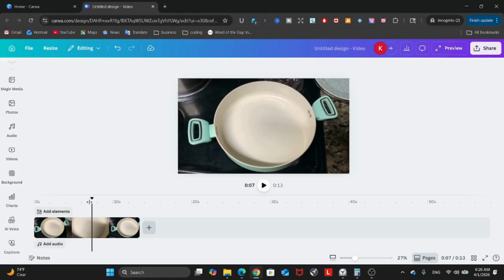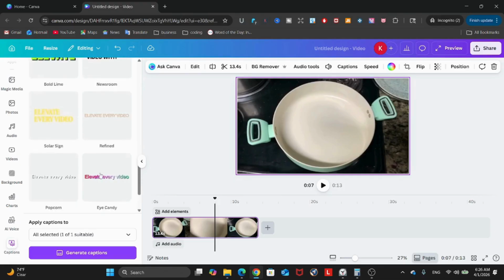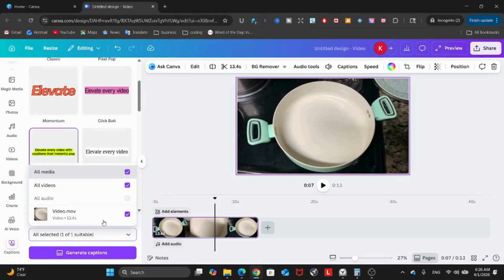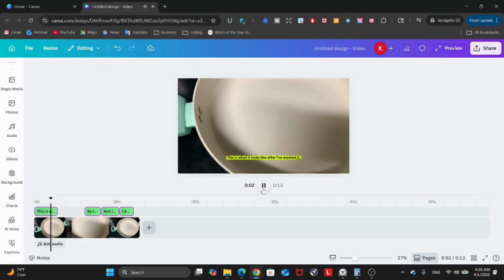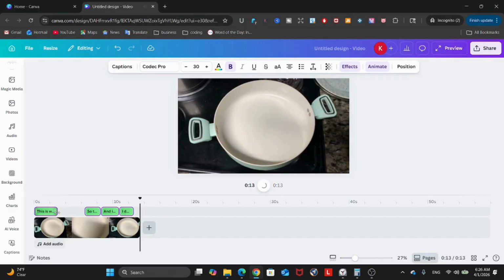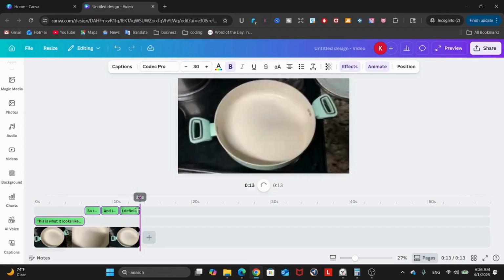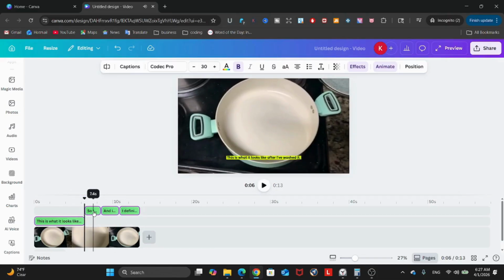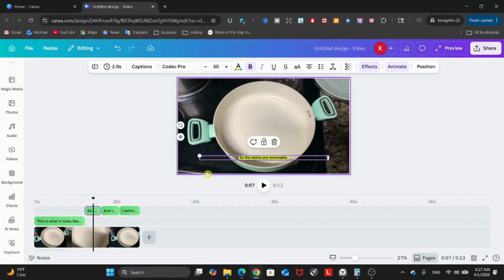How to Add Auto Captions in Canva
In this Canva tutorial, you’ll learn how to automatically generate captions for your videos using Canva’s built-in captions tool. This feature helps make your videos more engaging, accessible, and easier to follow.

👉 Here’s what you’ll learn step by step:
➡️ How to click on your video clip in the timeline.
➡️ How to go to the top toolbar and select Captions.
➡️ How to browse and choose from different caption styles.
➡️ How to select a style like the Highlighter option.
➡️ How to apply captions to all media in your video.
➡️ How to click Generate Captions to automatically create subtitles.
➡️ How to preview captions while playing your video.
➡️ How to extend captions to match the full video duration.
➡️ How to drag the edges of captions to remove gaps.
➡️ How to edit captions manually if words are incorrect.
➡️ How to add, delete, or adjust text directly in the captions.

Auto captions are essential for improving viewer engagement, especially on social media where many people watch videos without sound. They also make your content more accessible and easier to understand.

While Canva does a great job generating captions automatically, it’s always a good idea to review and edit them for accuracy. This ensures your message is clear and professional.

💬 Have questions about Canva captions or video editing? Leave them in the comments below!

By the end of this tutorial, you’ll know how to add and edit captions in Canva — helping you create more engaging and accessible videos.